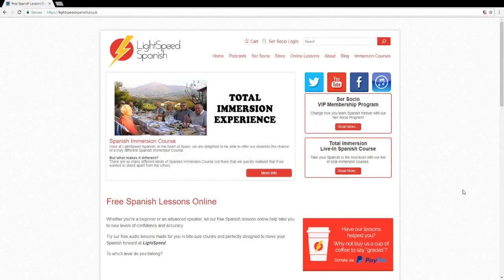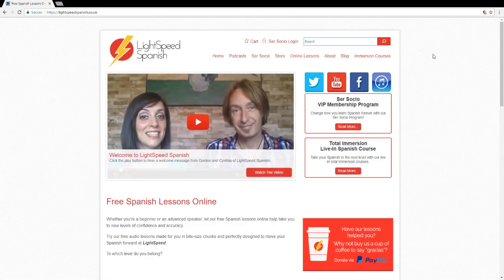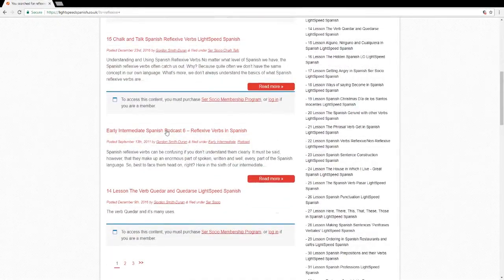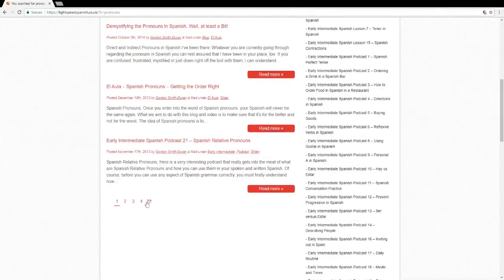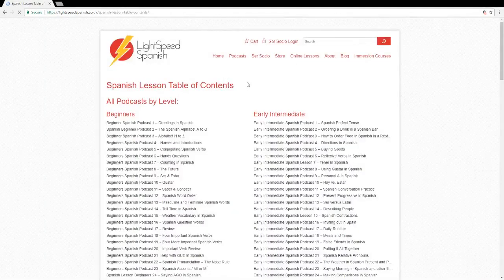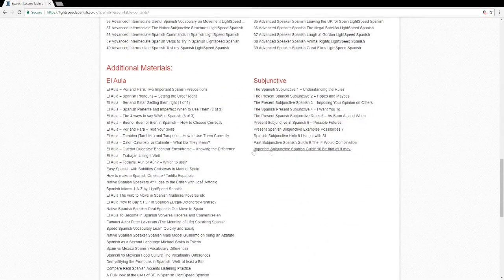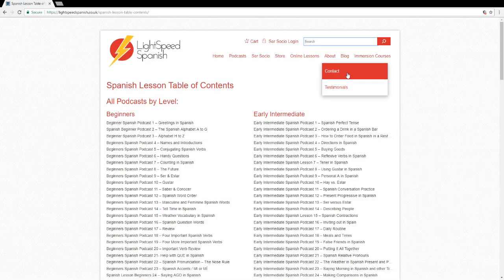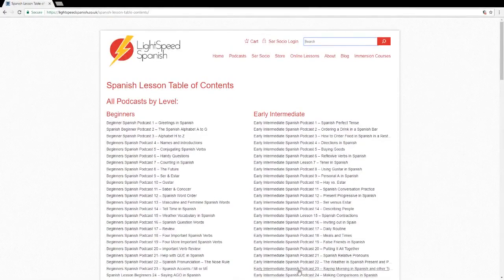Walkthrough How to Search for Stuff on LightSpeed Spanish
we are pleased to offer you a walkthrough video on how to find the hundreds of hours of free content on our website.